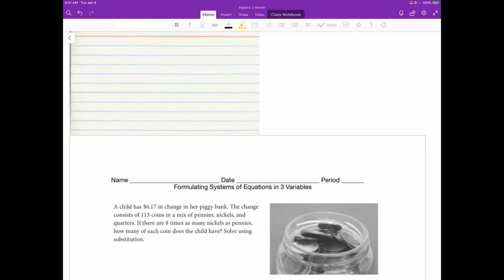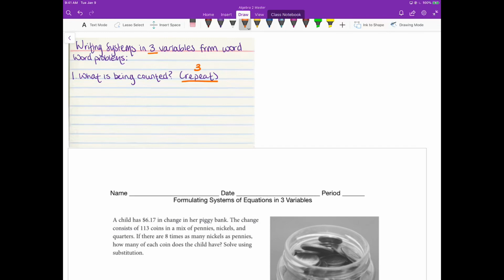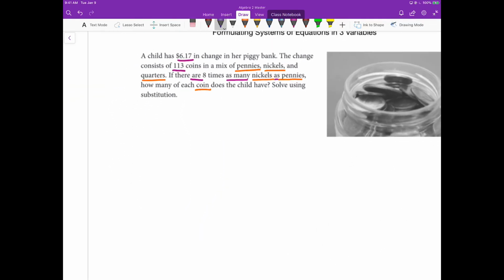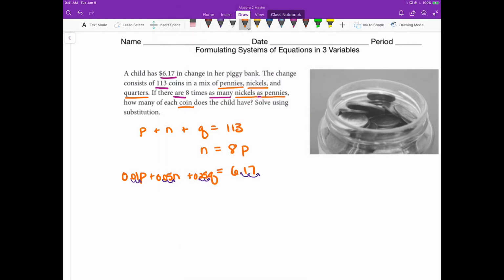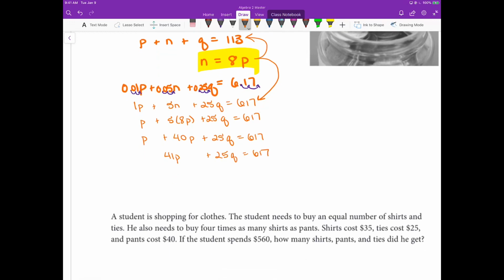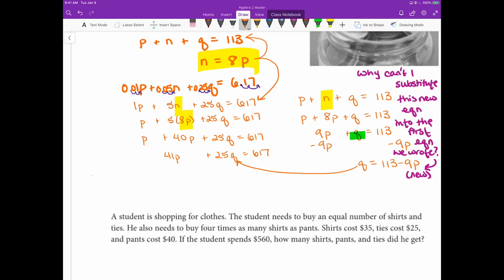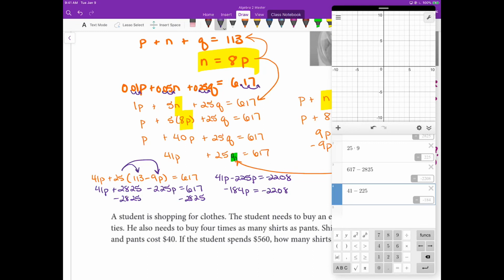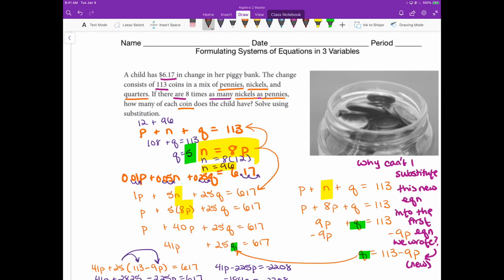12. Formulating and Solving Systems of Linear Equations in 3 Variables